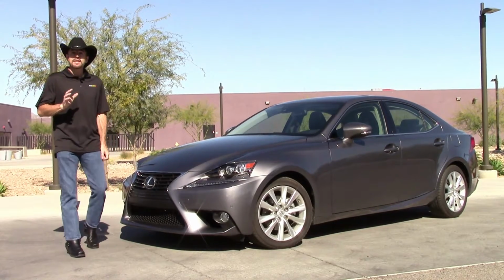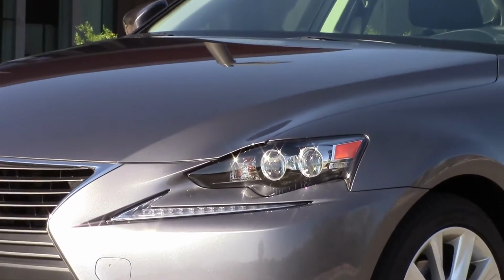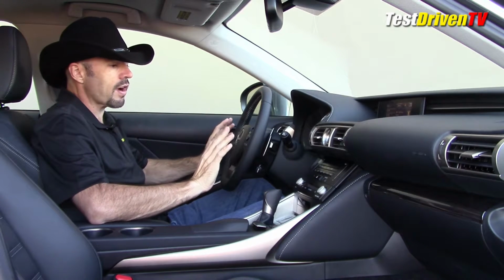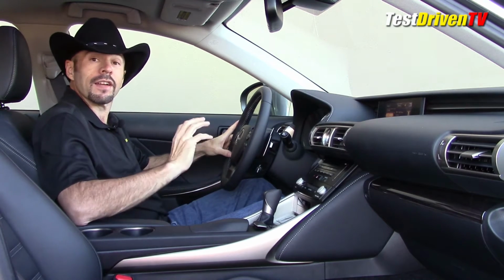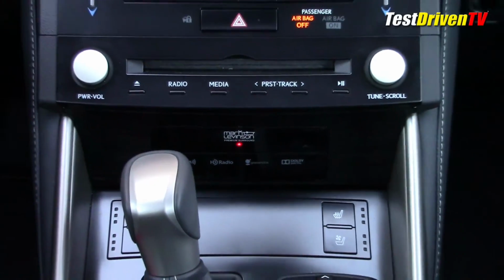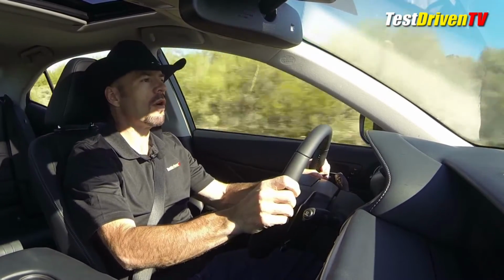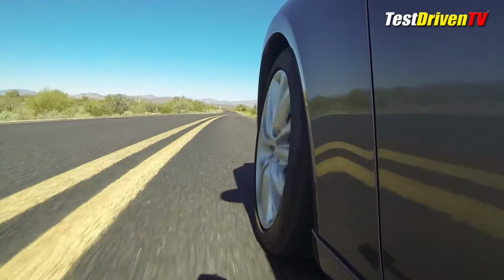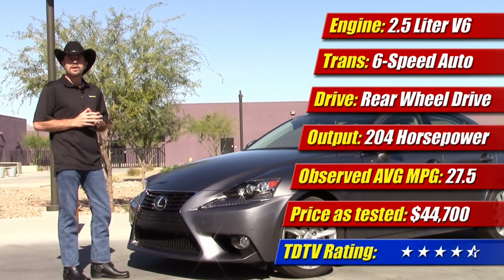Test drive: 2014 Lexus IS 250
We test the entry point for Lexus compact rear-wheel drive sport sedan to see if it's as fun to drive as the top end IS 350.